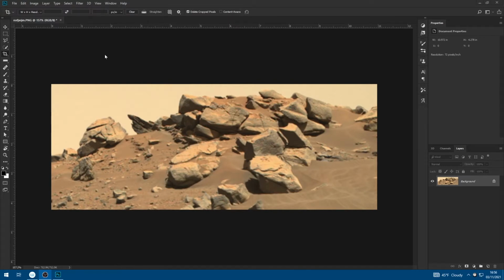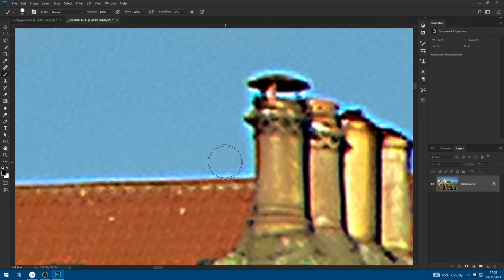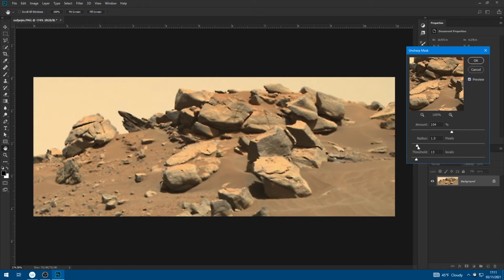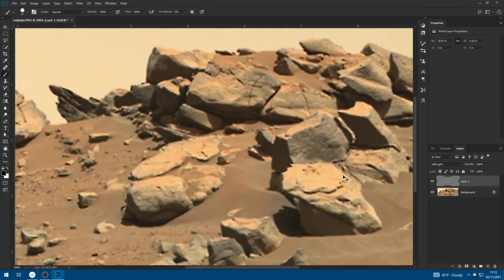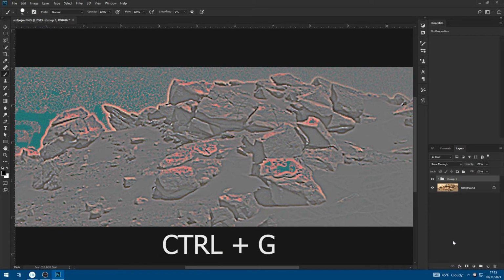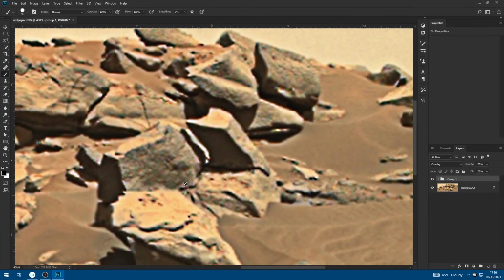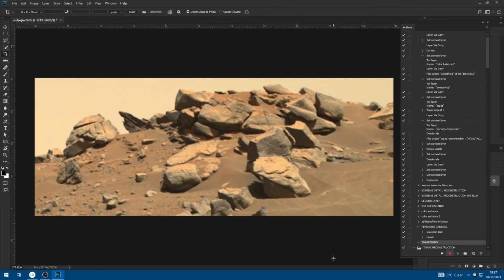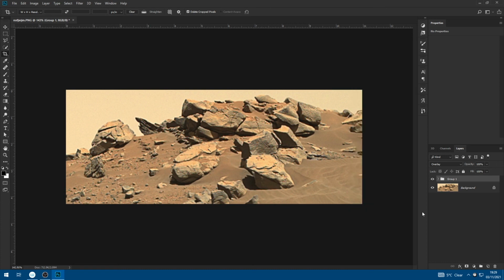What is sharpening and how do I do it.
Hi guys, I hope you are all well and safe. So today I will be talking about sharpening. We will cover what it is and how to apply it to images. Although the tutorial will cover a few different images, this tutorial is aimed at NASA images in particular.